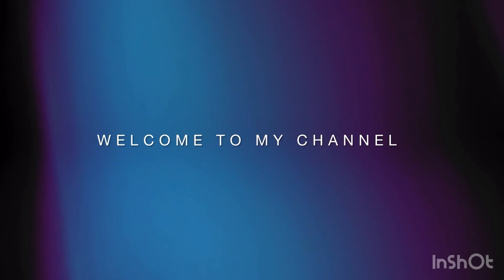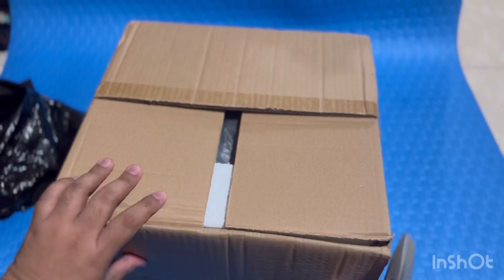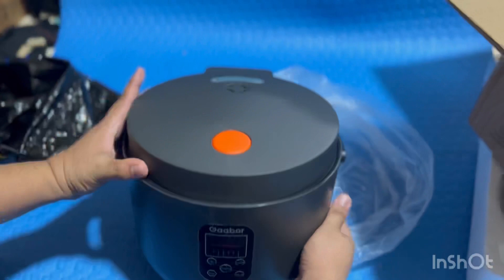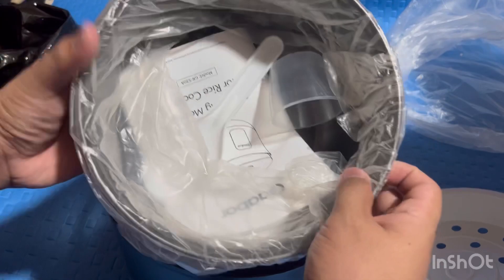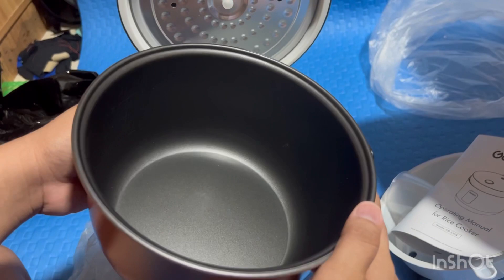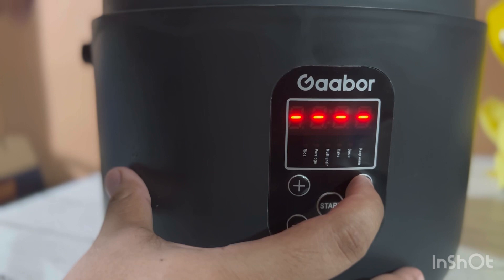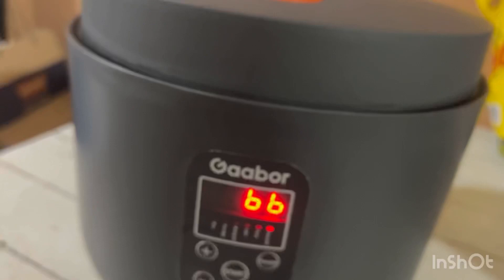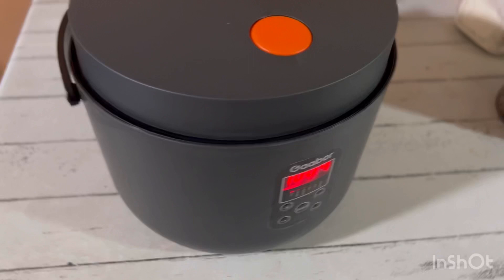Gaabor Rice Cooker Unboxing and Review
Gaabor rice cooker 3L unboxing and review.

Techy Paps

Music credits to:
Jay Someday
Wings